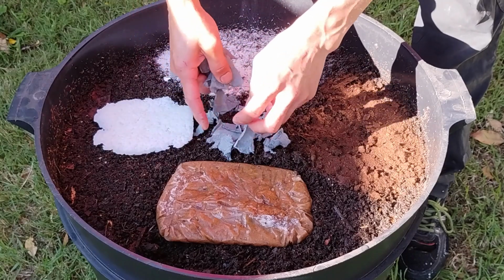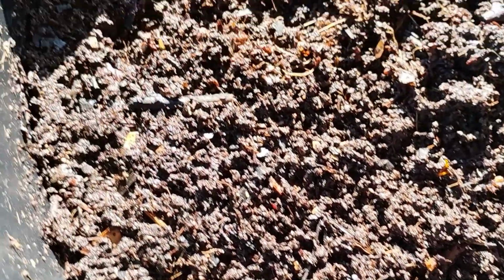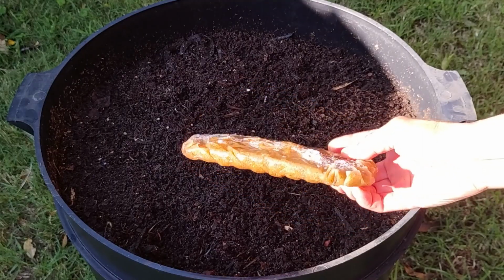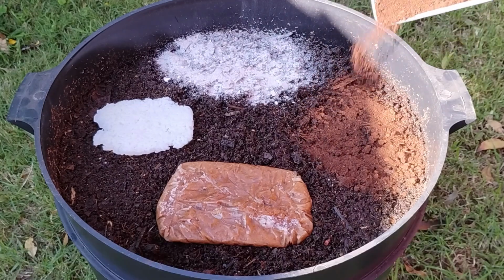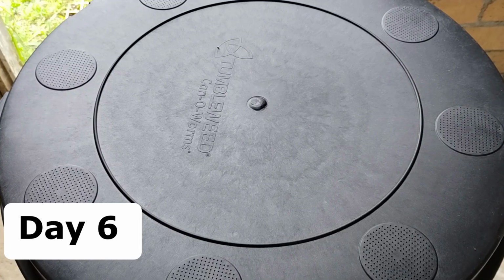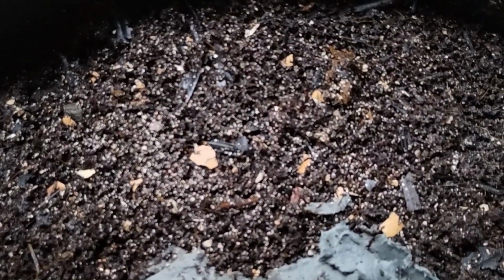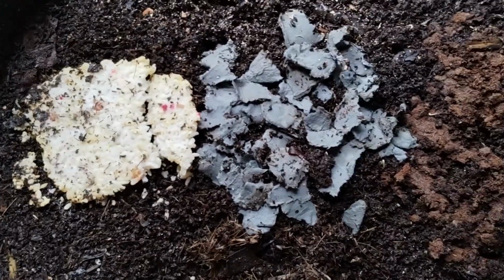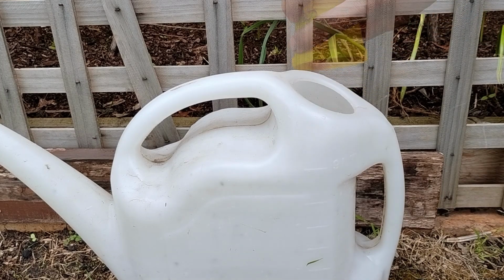The best food for worms ever!? How much decomposed kitchen scraps in a week.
Put 5 different types of kitchen scraps into my worm compost bin and monitored them in a week. So far, frozen smoothie made from kitchen waste has been the best and fastest material in my experience. In this video, I could collect worm juice for the farst time and it’s absolutely beautiful.

0:00 Intro.
1:22 Prepare 5 types of kitchen wastes.
3:42 Day 1 to Day 5.
4:04 Day 6 check the condition.
6:15 Collect worm juice

About me:

Tommy, I came to Australia from the northern hemisphere a few years ago and started growing vegetables in my backyard.  Although I have little experience in farming, I'm always struggling with this because the seasons and climate are totally different. In this channel, I'm going to learn many things by trial and error and I will become a master gardener, hopefully. Thanks.